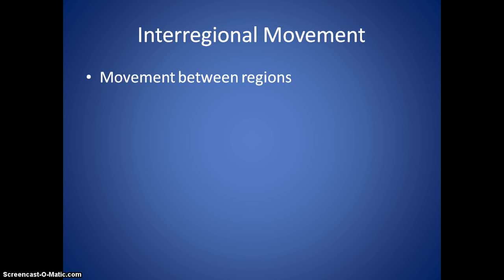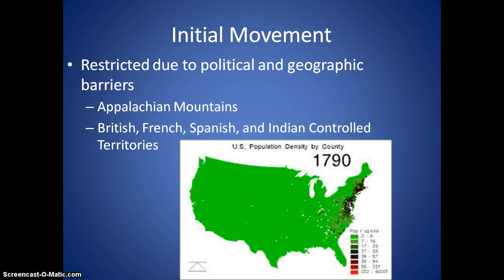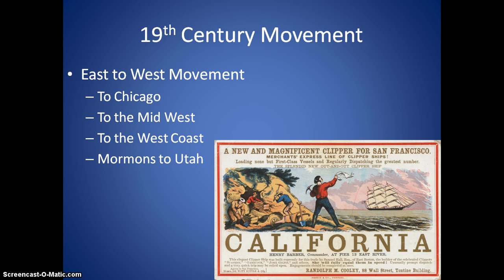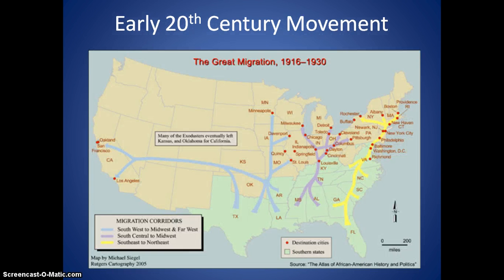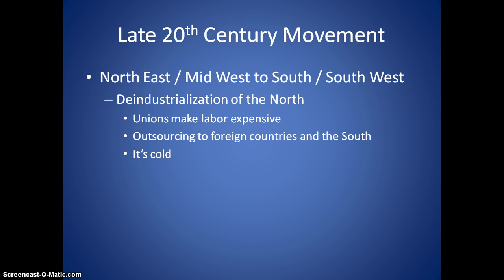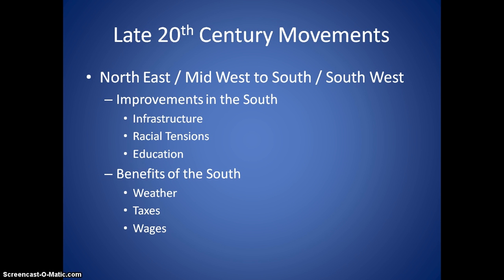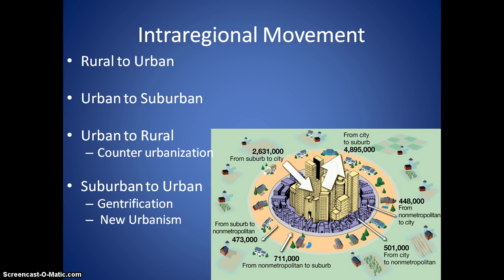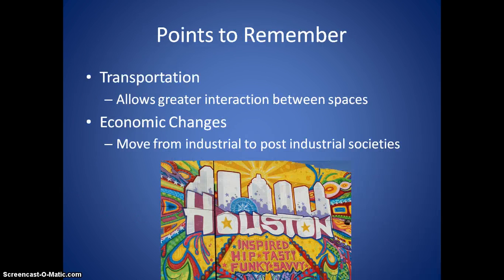US Internal Migration Review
Interregional and Intraregional Movement